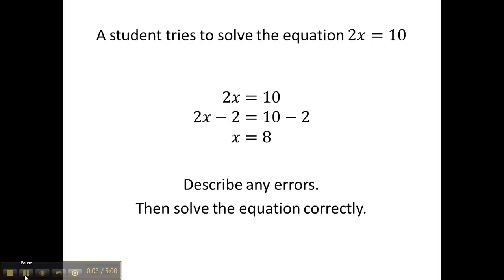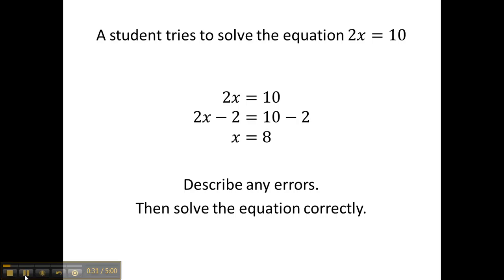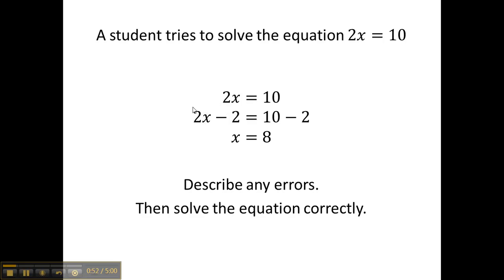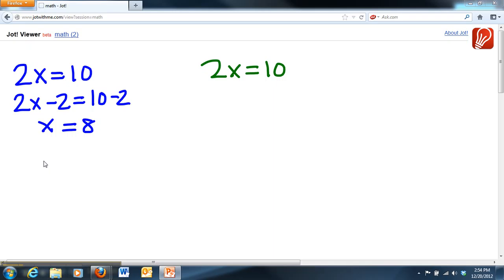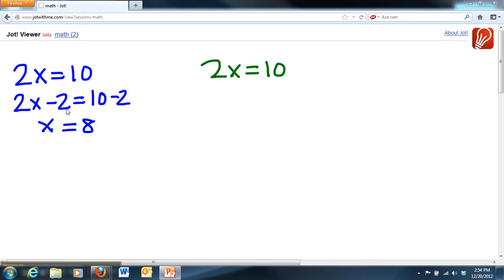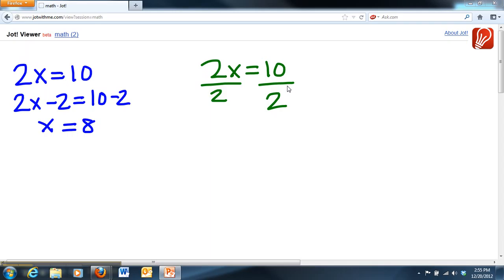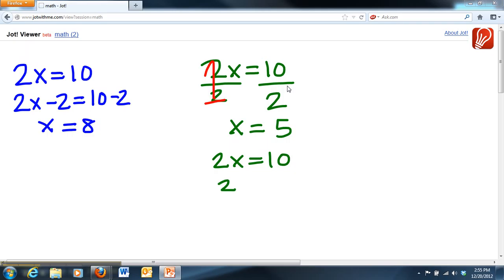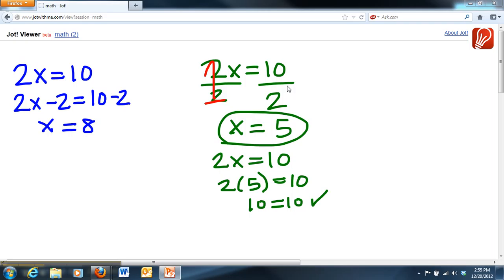Lehman 4 3 71and72